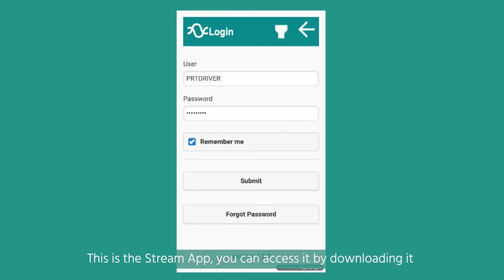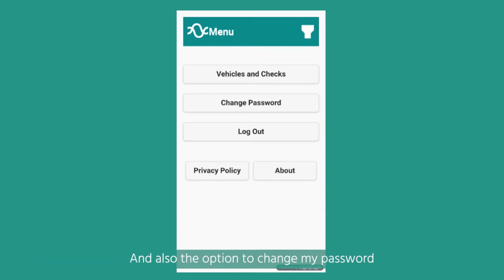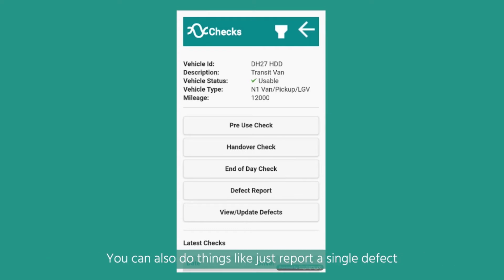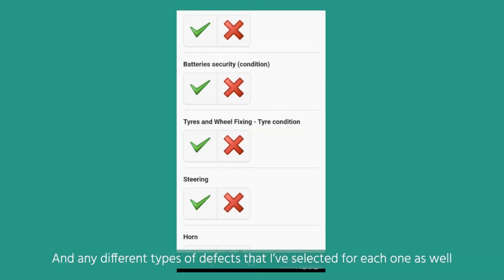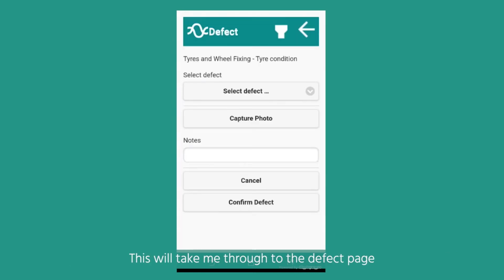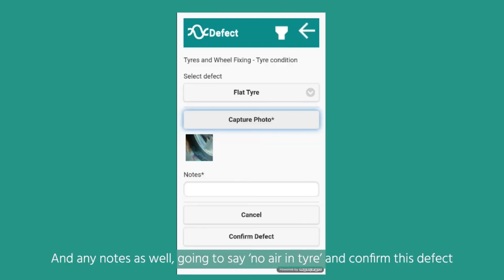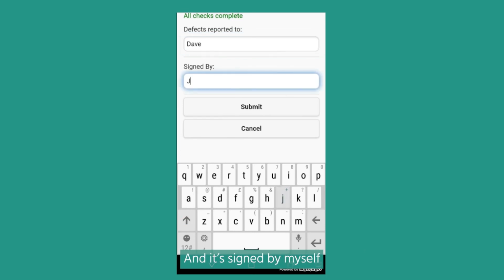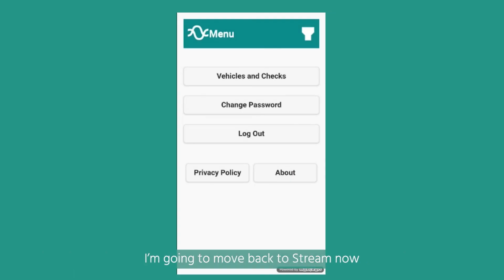Stream Check Onboarding Guide - 4a. Completing checks in the driver App for Android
Complete checks in the Stream Check driver App on Android